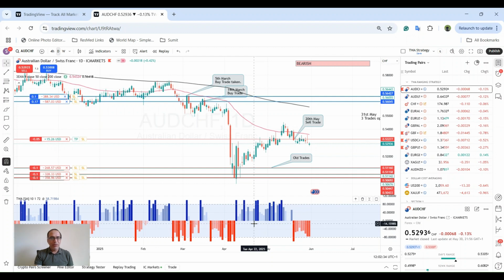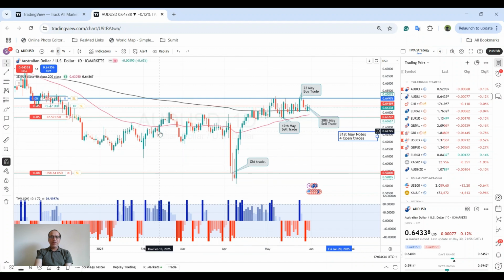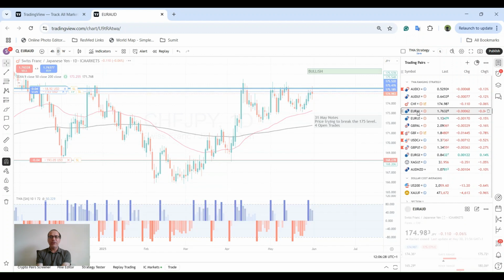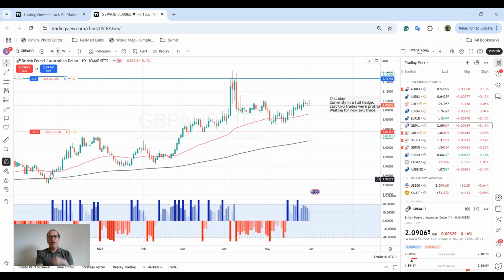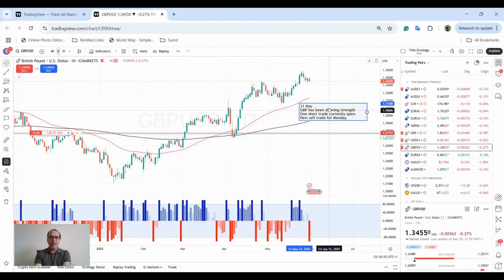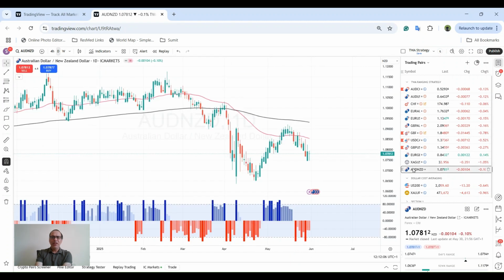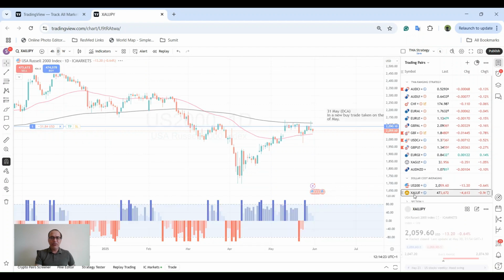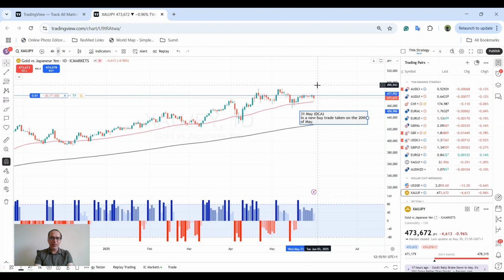The Weekend Hedge | 01 June 2025 – Your Profitable Edge Starts Here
Welcome back to The Weekend Hedge — your essential weekly guide to navigating the forex markets with confidence and precision.

In this episode, we:
✅ Break down major market movements from the past week
✅ Review and analyse real trade setups with clear explanations
✅ Refine proven hedging and trade management techniques
✅ Explore smart risk management strategies to protect and grow capital
✅ Learn how to trade profitably

Whether you're a seasoned trader or just starting out, this video delivers practical insights you can apply in the week ahead to trade smarter and hedge more effectively.

📘 Based on my book:
Profitable Hedging & Trade Management Techniques in Forex Trading